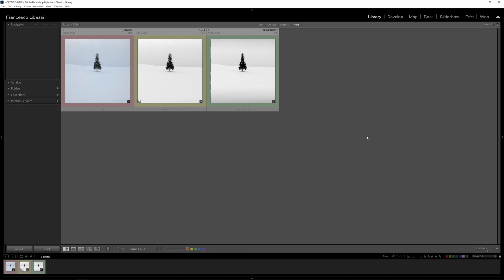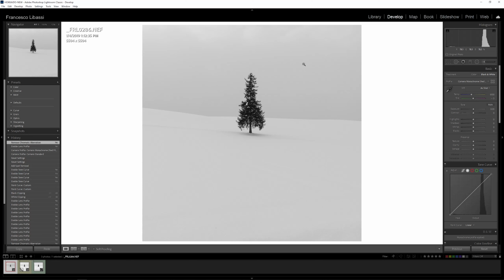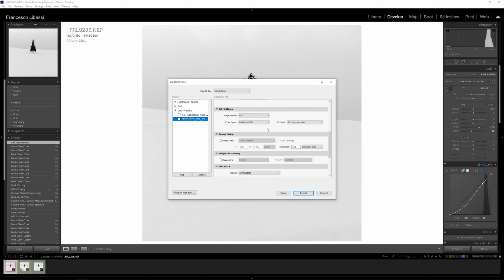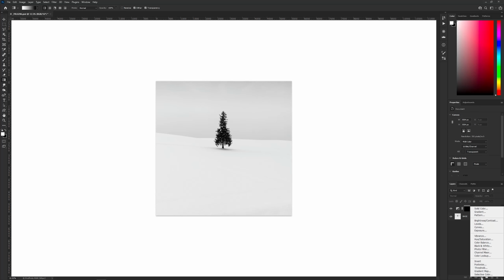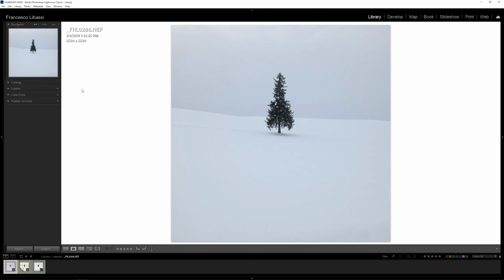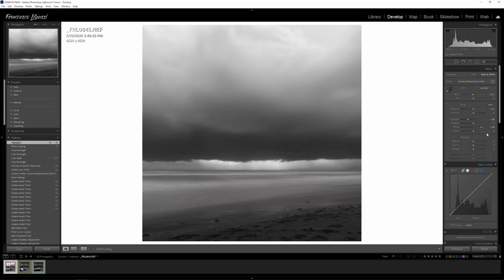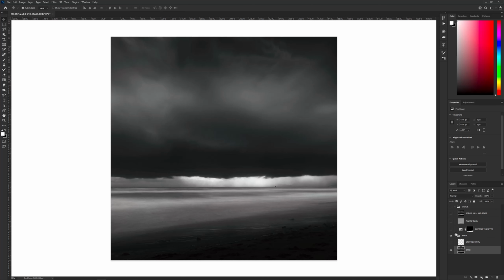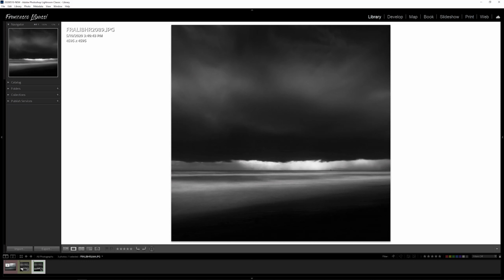HOW TO EDIT MINIMAL LANDSCAPE PHOTOS IN LIGHTROOM & PHOTOSHOP | POST PROCESSING TUTORIAL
In this video I share how I edit my minimal landscape photos in Lightroom and Photoshop going from a simple RAW file to the final image, ready to be printed.
My workflow is quite simple and usually doesn't involve blending multiple exposures or working with luminosity masks. A good edit starts in the field, choosing the right settings and composition, and then enhancing the image potential in the editing phase.
This is NOT a super in-depth tutorial on how to use Lightroom or Photoshop, but my way to share my thought process behind black and white conversion, cropping and image development in general. I hope you'll like the video and stick with it until the end even if it's a little bit longer than usual, and as always, I'd love to hear your thoughts on it in the comment section!

0:00 - Intro
0:15 - My workflow
1:40 - First Image
4:03 - Lightroom Editing
11:41 - Photoshop Editing
23:15 - Second Image
25:43 - Lightroom Editing
33:00 - Photoshop Editing
40:25 - Outro

Main Stills Camera
Main Tripod
Lightweight and Sharp Wide Angle
Compact Telephoto Lens
Great Filter System

Compact Vlogging Beast
Small Vlogging Tripod
Affordable Mic